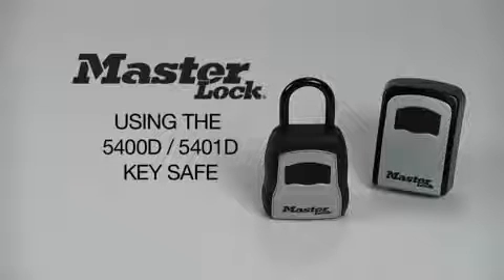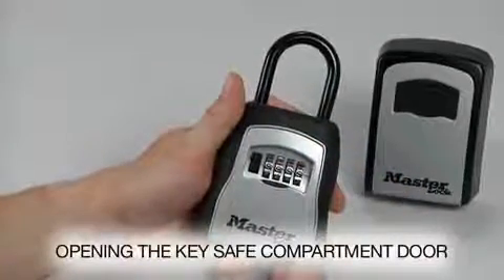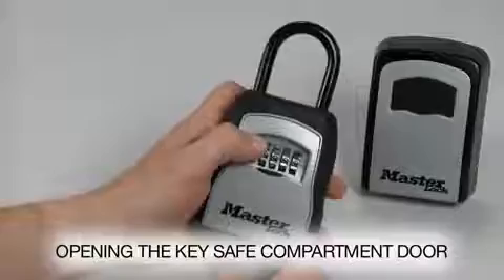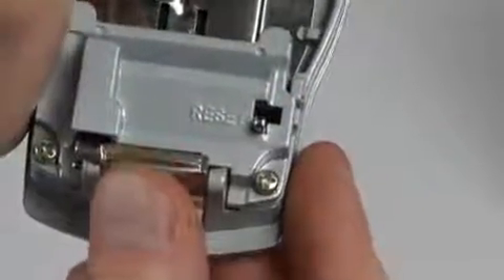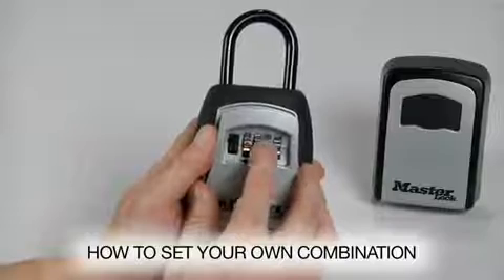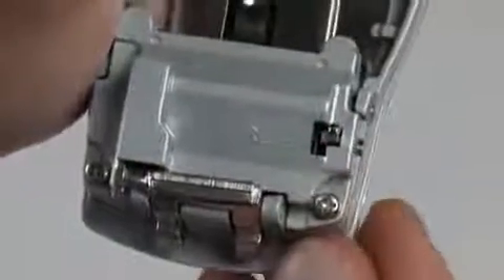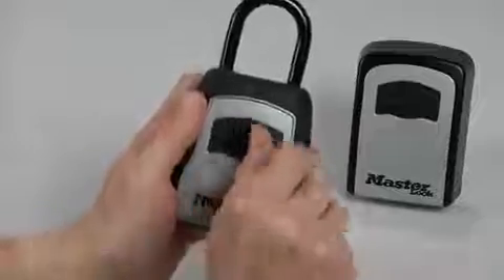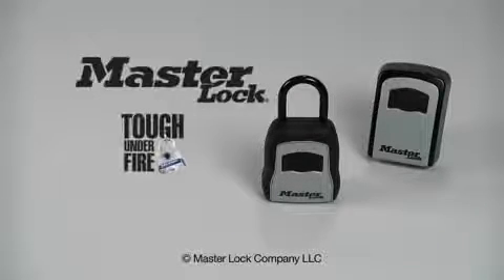Master Lock® Select Access - 5401EURD, 5401EURDCRM, 5400EURD, 5403EURD -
Η Master Lock® διαθέτει μεγάλη γκάμα από συσκευές ελεγχόμενης πρόσβασης για να μη χρειάζεται πλέον να κρύβετε κάτω από το χαλάκι το κλειδί του σπιτιού αλλά και για να κρατάτε ασφαλή πολύτιμα αντικείμενα. Δείτε τις οδηγίες χρήσης των κωδικών 5401EURD, 5401EURDCRM, 5400EURD.